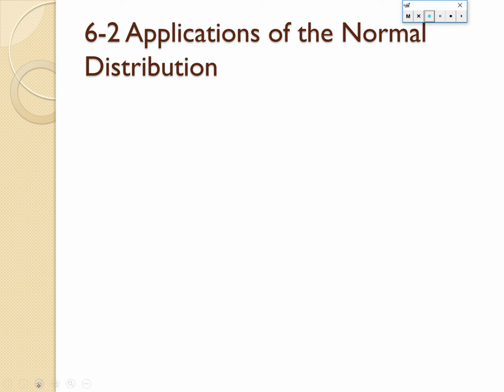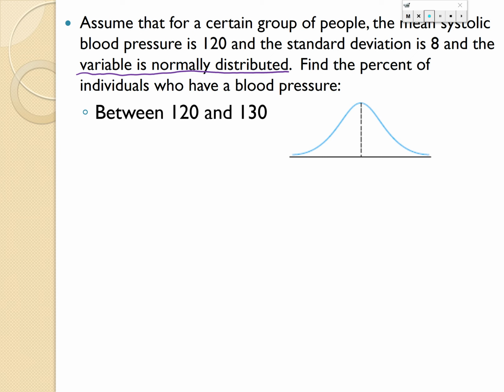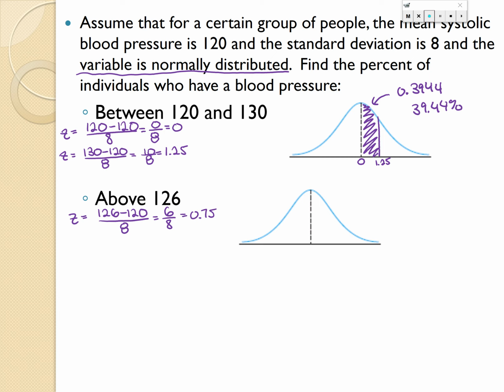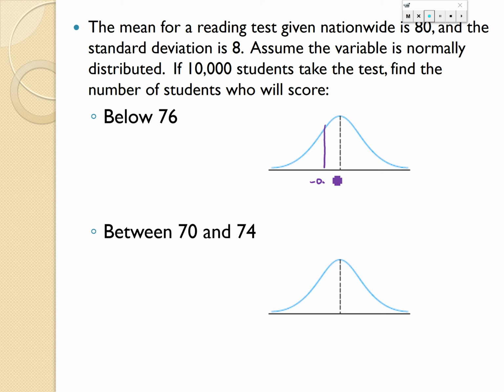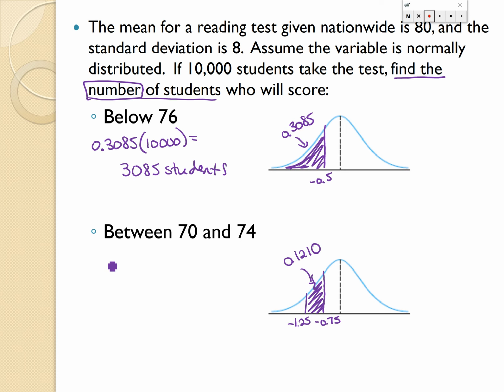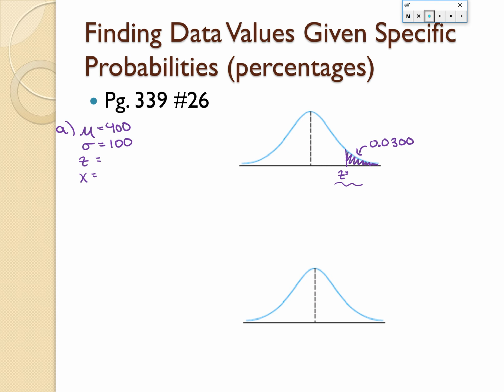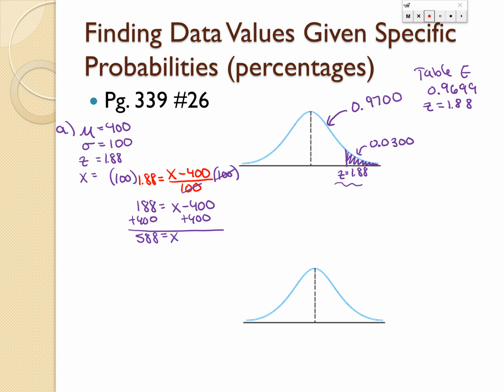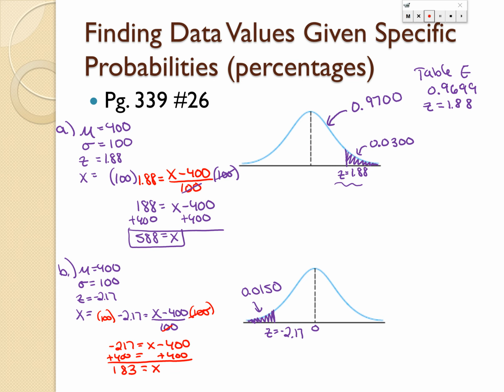Statistics 6-2 Video